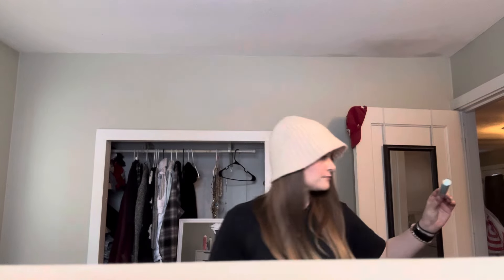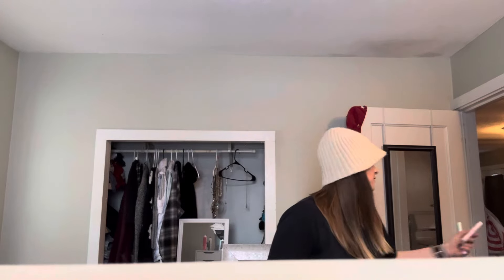January boxycharm by Ipsy!!